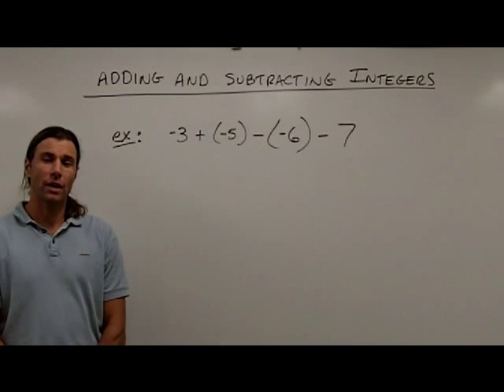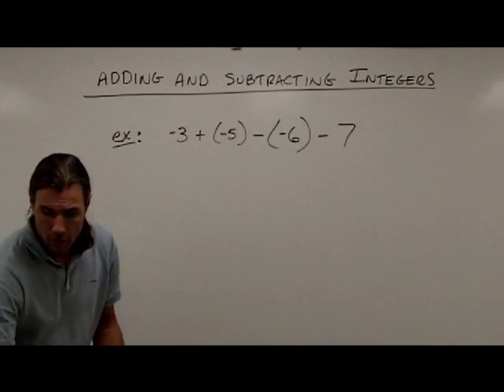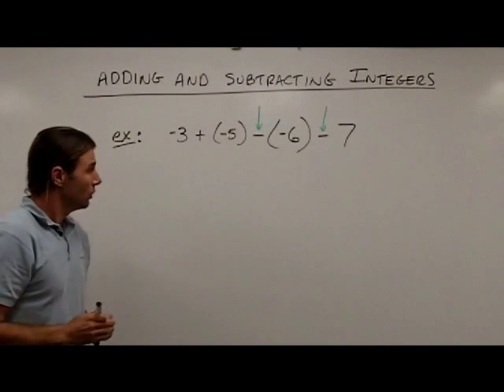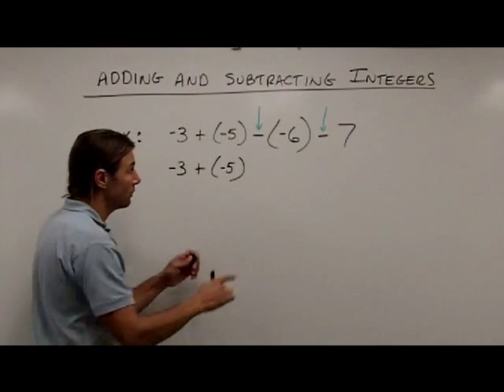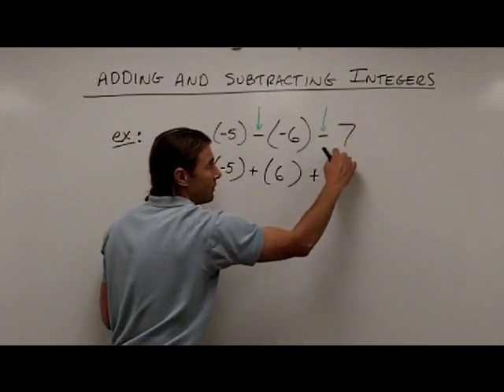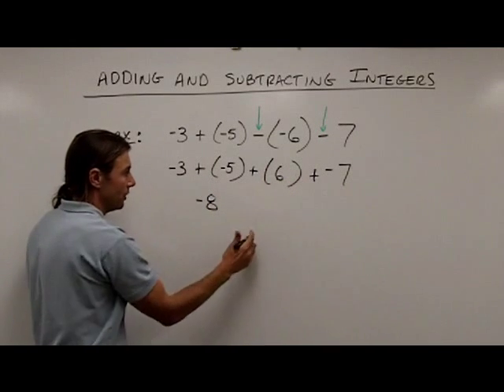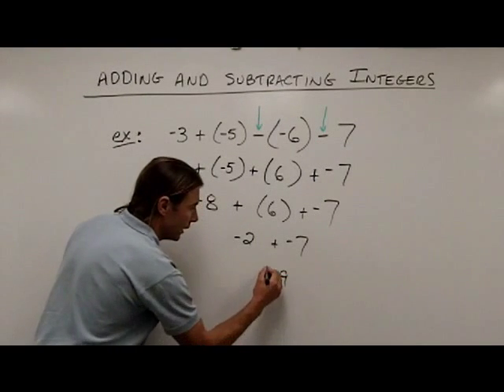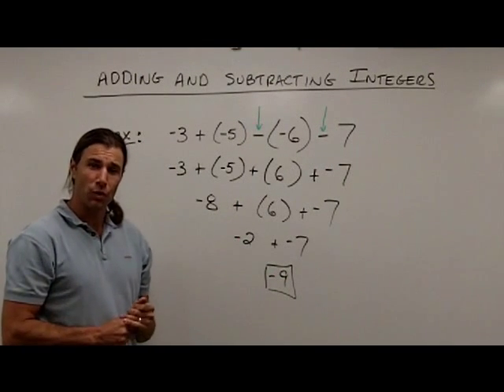Adding and Subtracting Integers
This video will help you evaluate an integer expression that contains addition and subtraction.